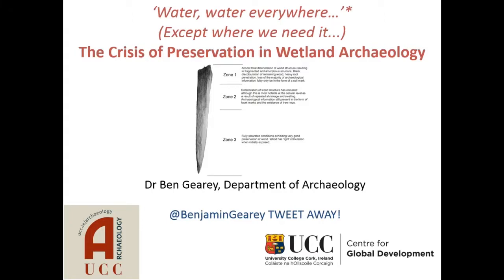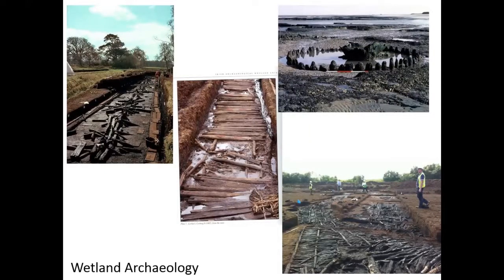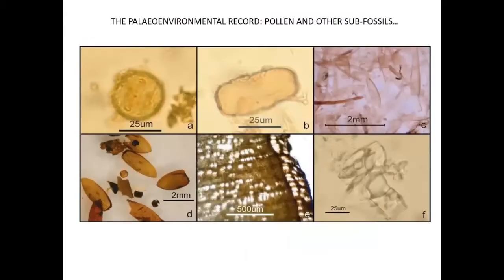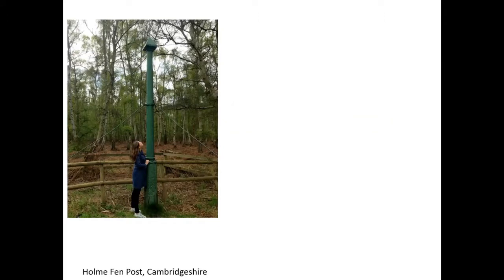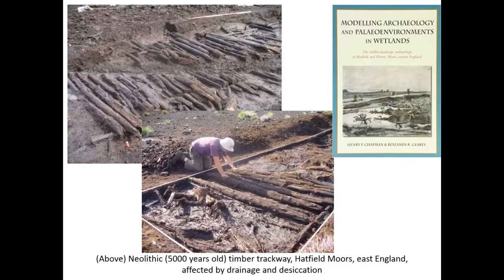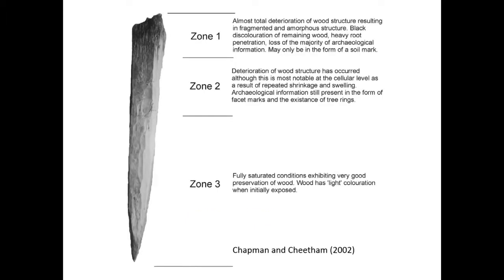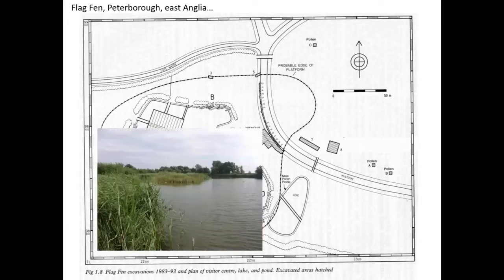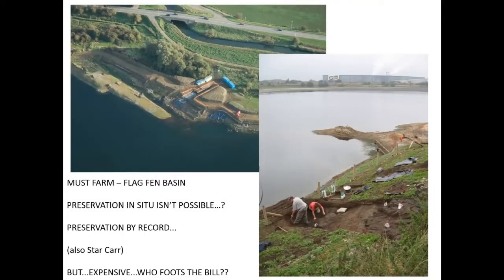World Water Day 2018 UCC Lecture Series - Dr. Benjamin Geary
"The Crisis of Preservation in Wetland Archaeology"